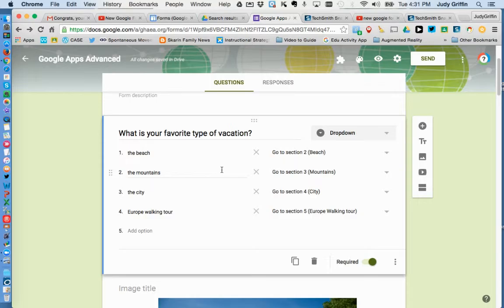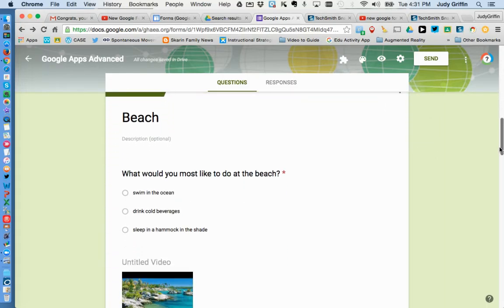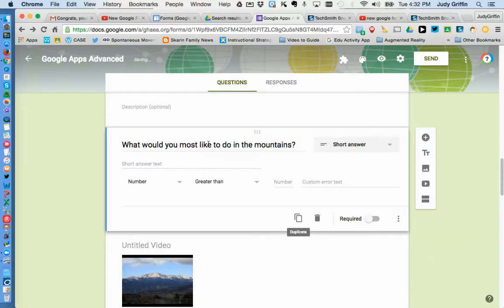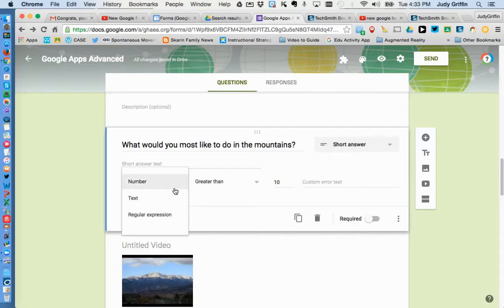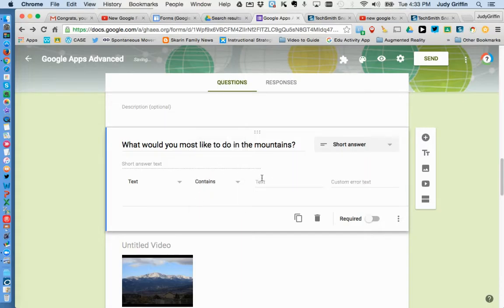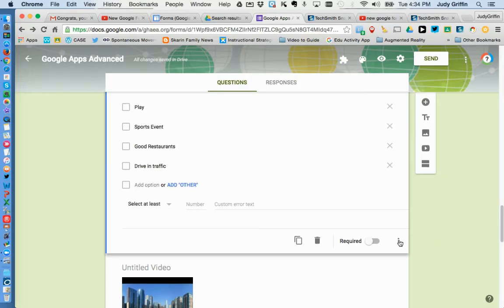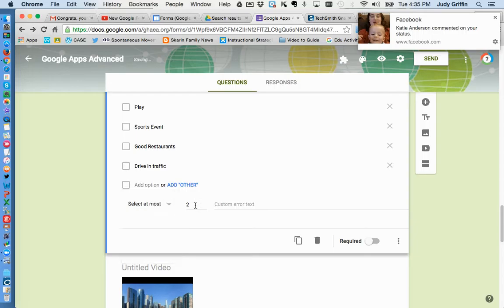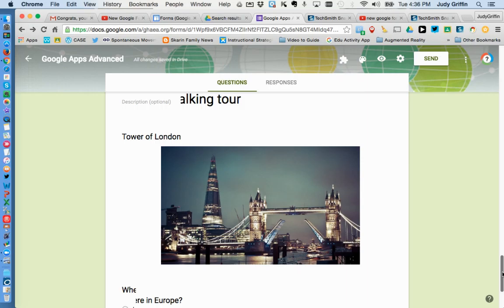New Google Forms - Data Validation